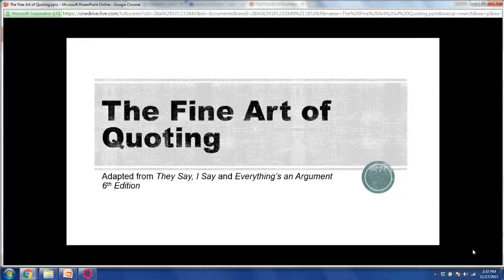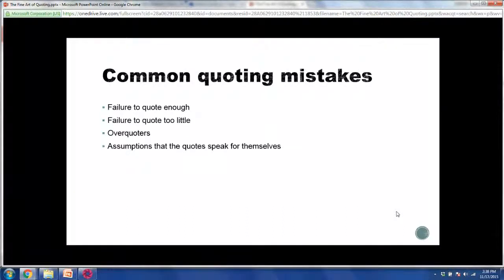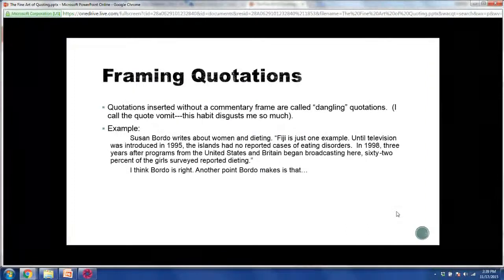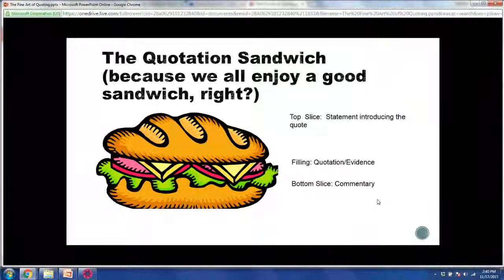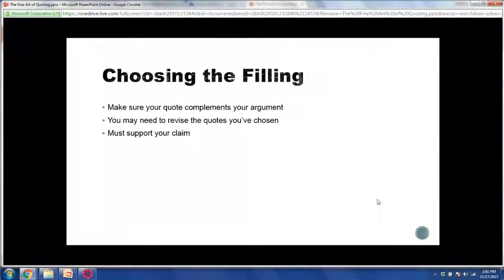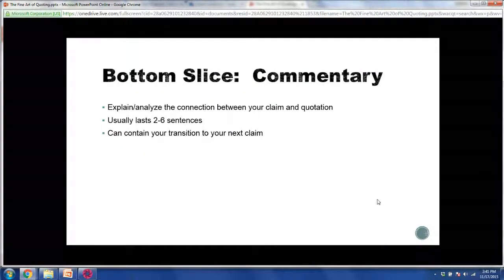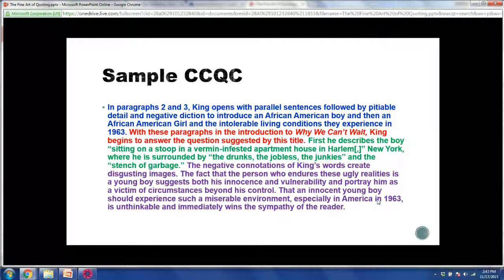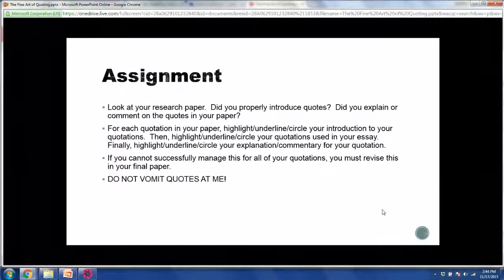The Fine Art of Quoting